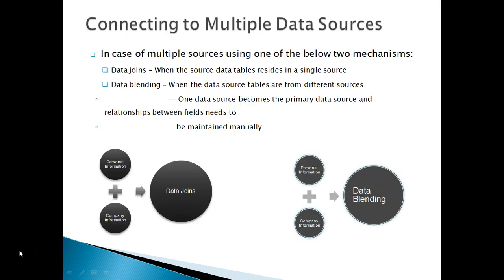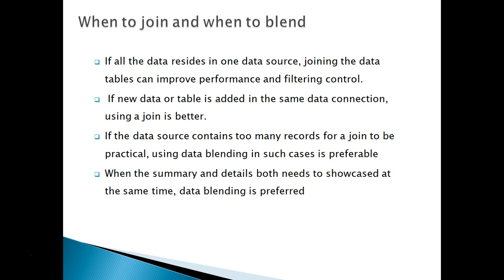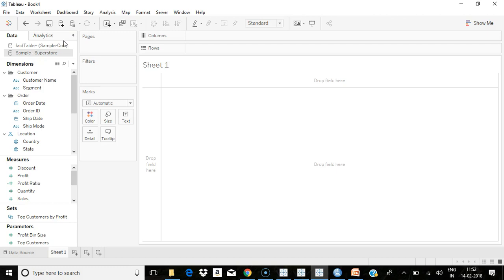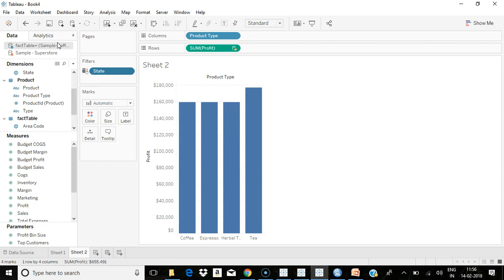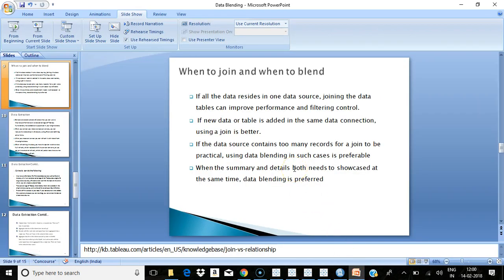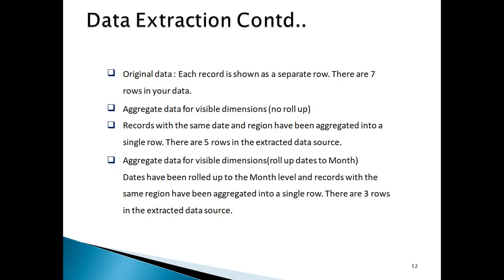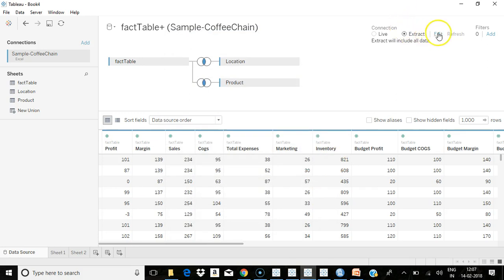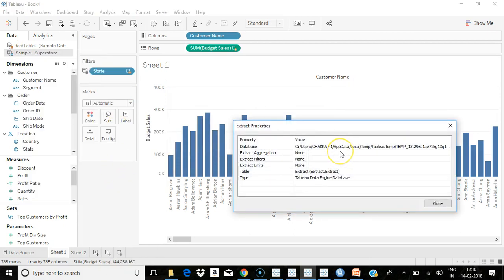Data Blending & Data Extraction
About Data Blending and Joining which concepts are used for connecting with multiple sources in Tableau